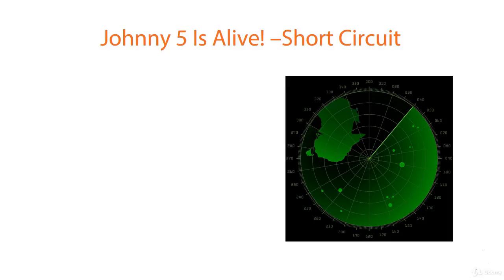Intro to Scanning the target